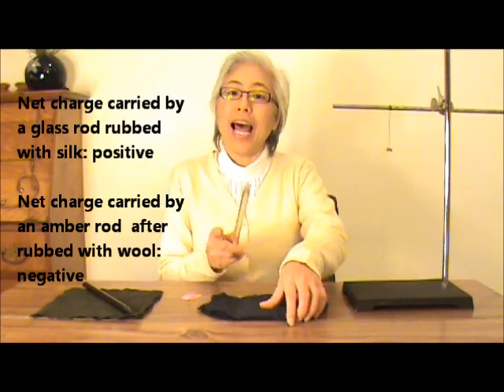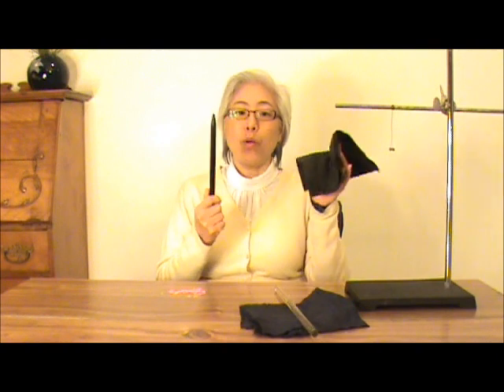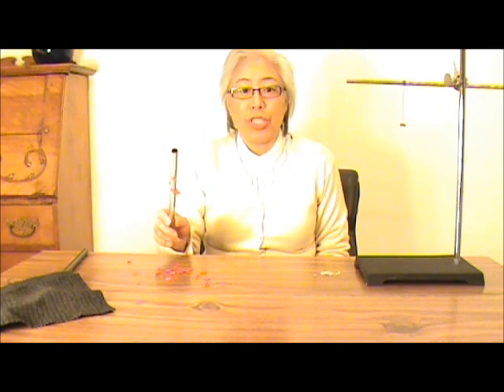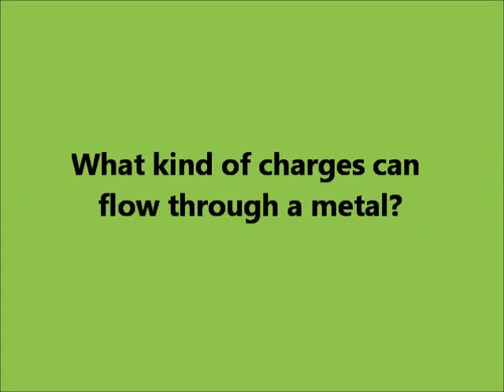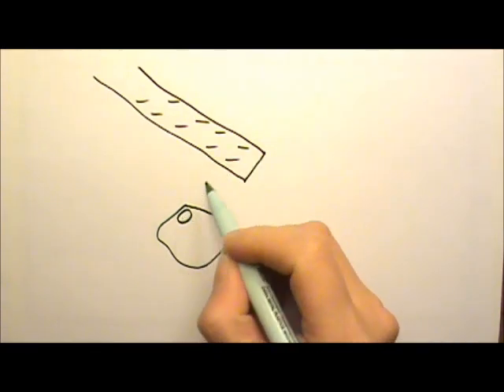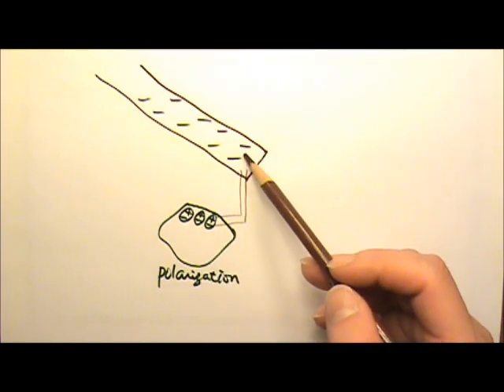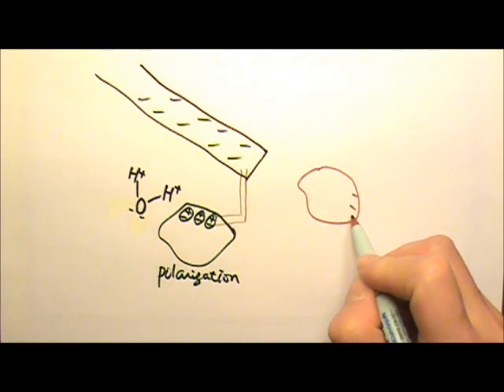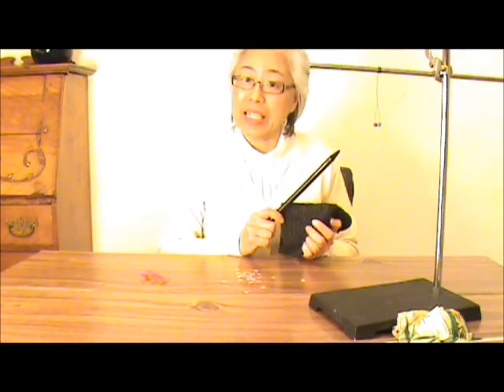AP Physics 2: Static Electricity1: Conductor, Polarization, Induction, Grounding